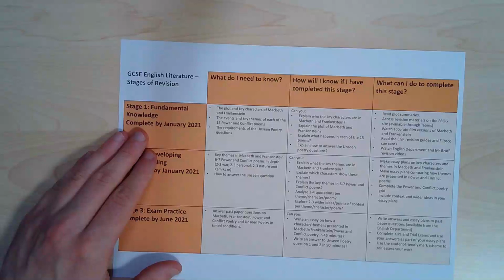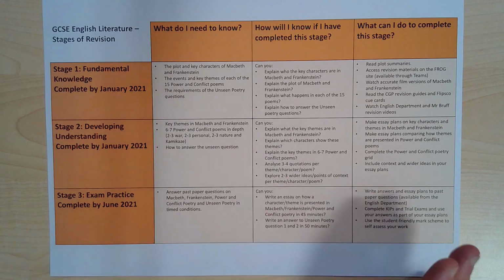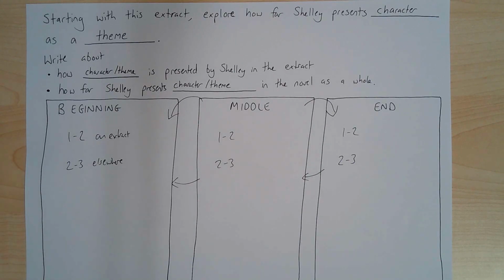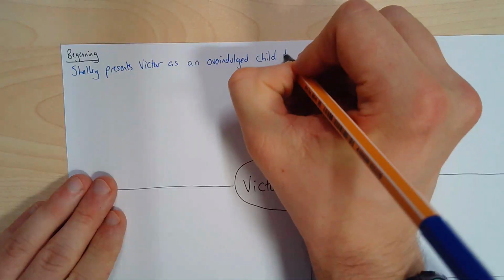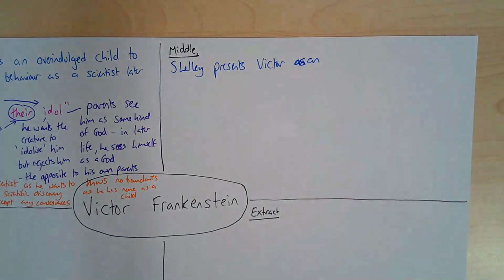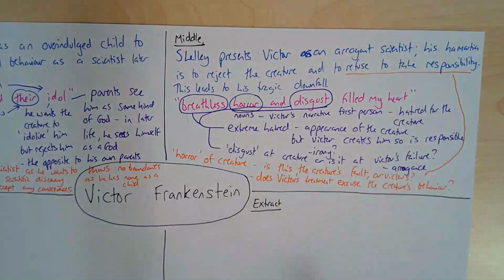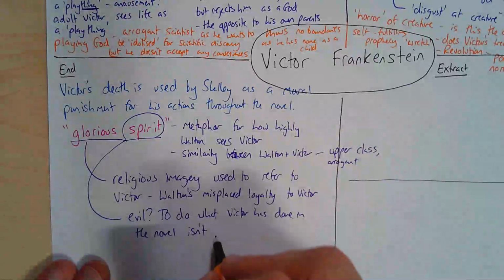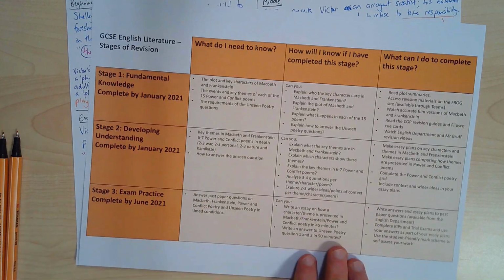Frankenstein Revision - Victor Frankenstein Essay Plan